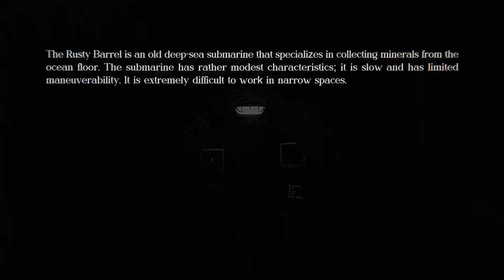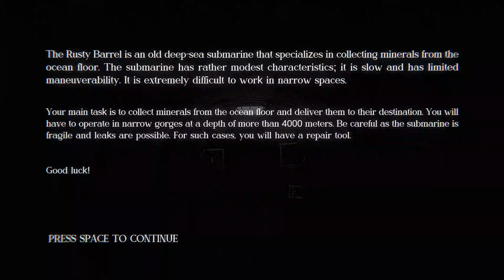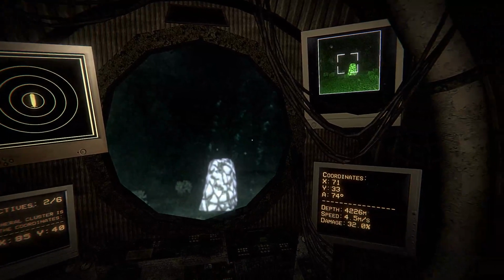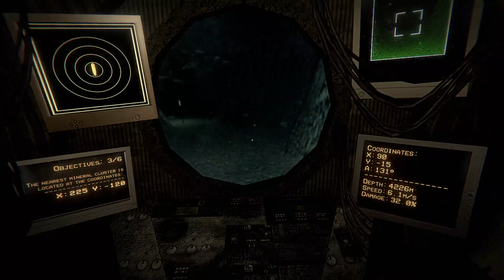the deep sea sucks!! | Rusty Barrel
Thank you guys so much for watching today's video, if you guys are new to the channel please click that subscribe button if you guys enjoyed todays video please leave a like don't forget to click that notification bell and as always I'll see you guys tomorrow Bye!!!